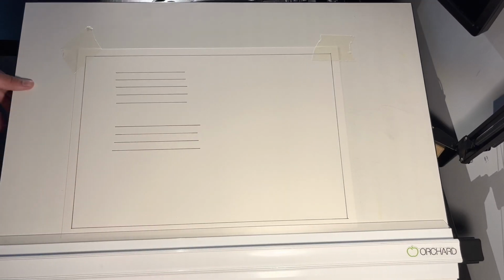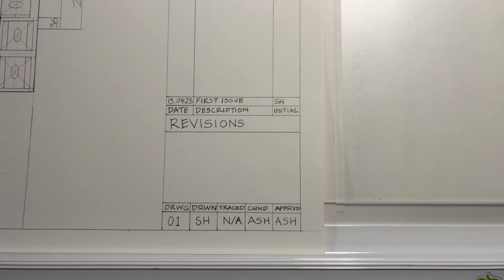Drawing Board Review - Bretton A2 by The Big Orchard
A drawing board review of the 'Bretton A2 Drawing Board' by 'The Big Orchard'.

This video is a deep dive review into the drawing board by The Big Orchard company. This review is for architectural and engineering students who are looking to get a suitable drawing board for their hand drawn architectural/engineering projects and practices.

Technical Drawing for Architecture